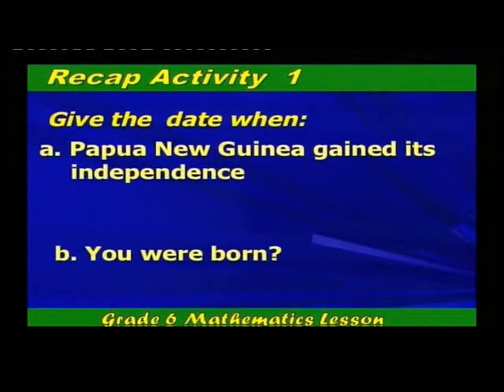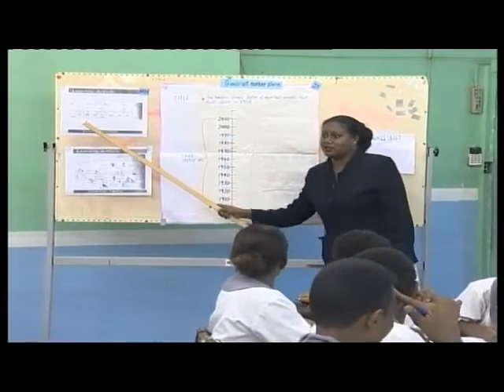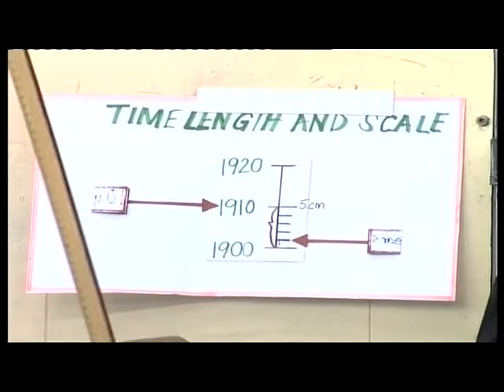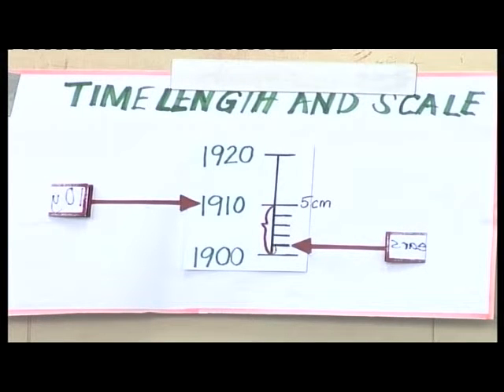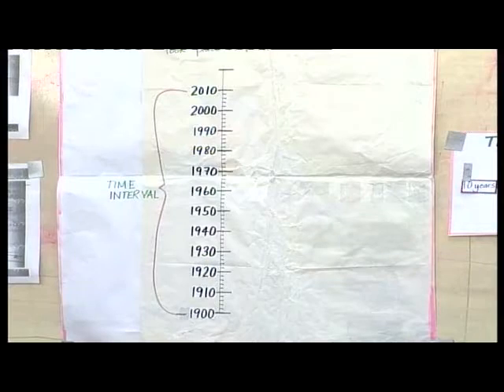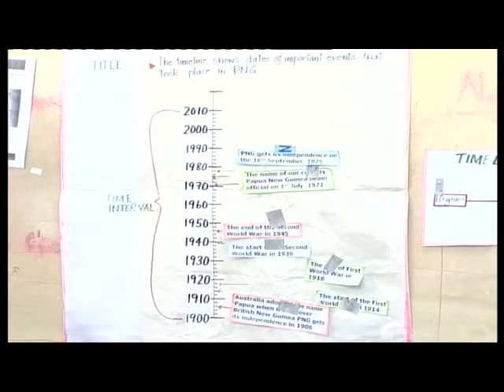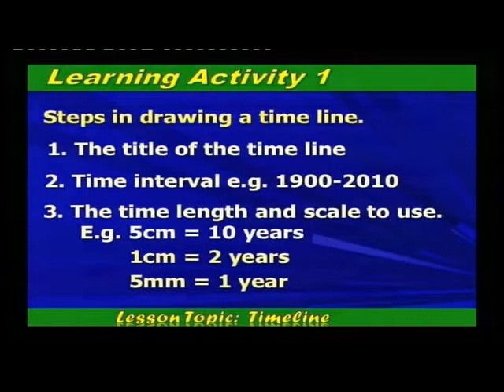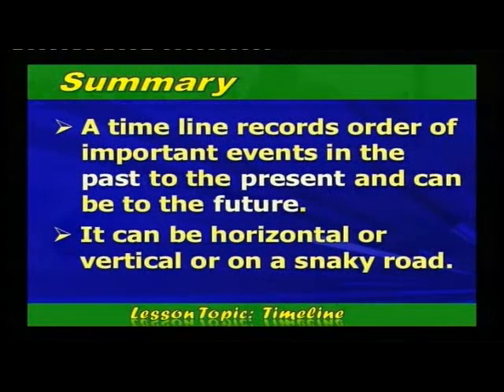Lesson 88 Time line